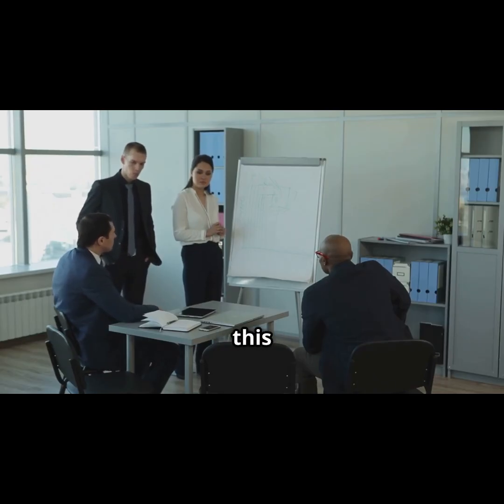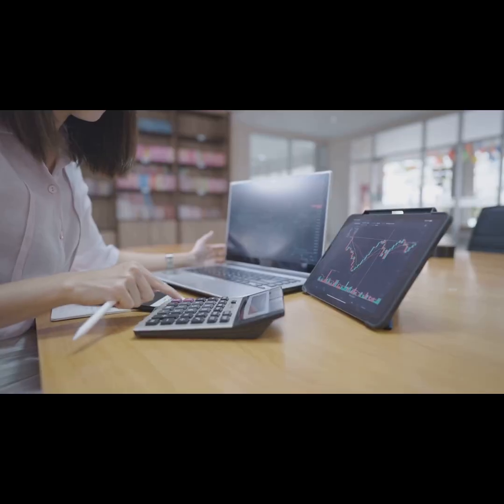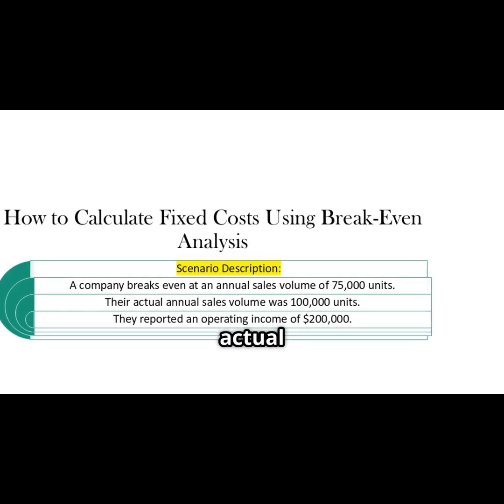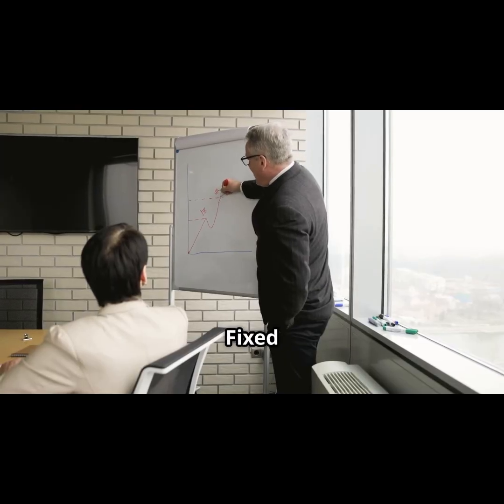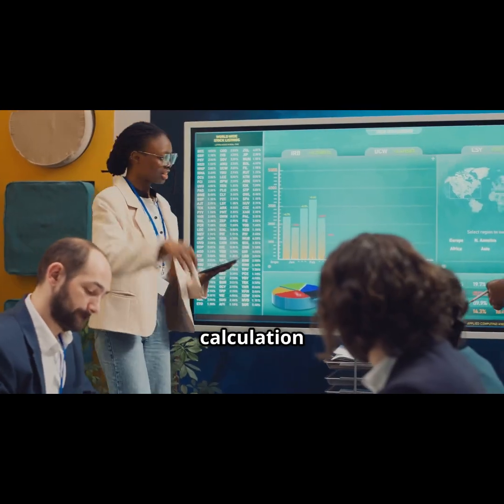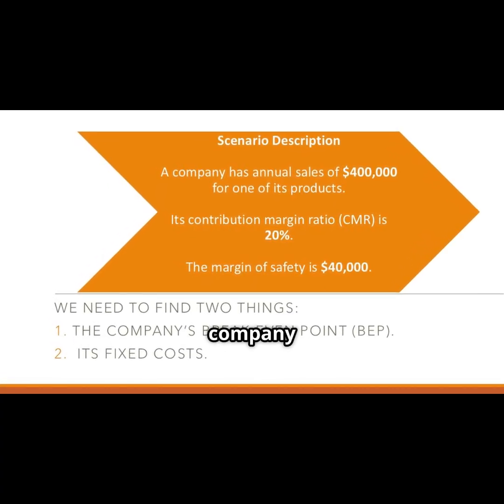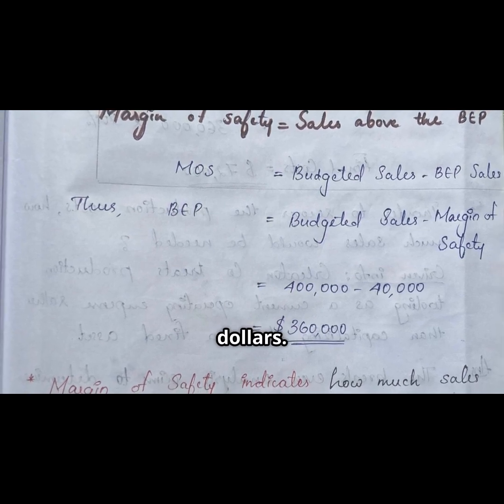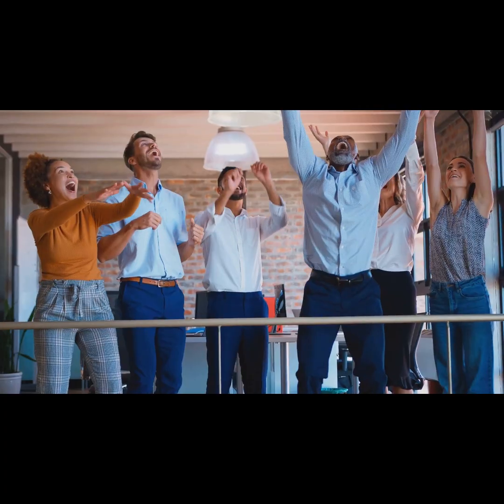Master Break-Even Analysis in Minutes | Margin of Safety, Fixed Costs, & More Explained!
"Want to ace financial decision-making for your business or studies? This video simplifies break-even analysis, margin of safety, contribution margin ratio, and fixed costs with real-world examples. Learn step-by-step how to:

Calculate the break-even point for units and revenue.

Determine fixed costs using sales data and contribution margin.

Understand the margin of safety and its importance in risk management.

Perfect for students, entrepreneurs, or anyone curious about mastering financial analysis! Watch now and unlock the secrets to smarter business decisions.